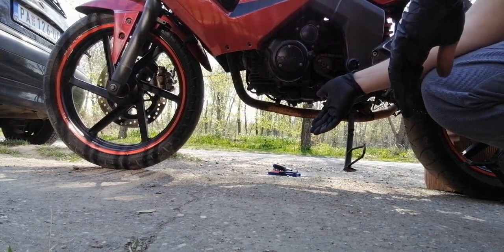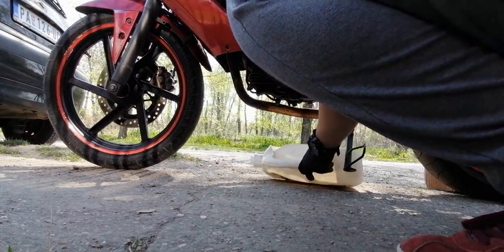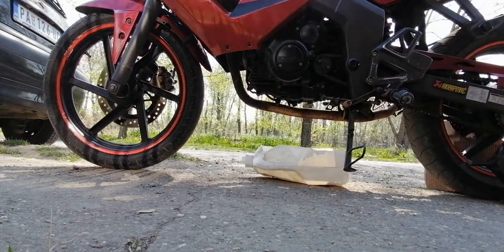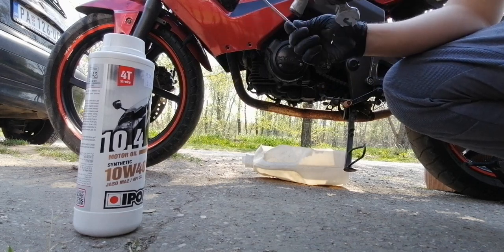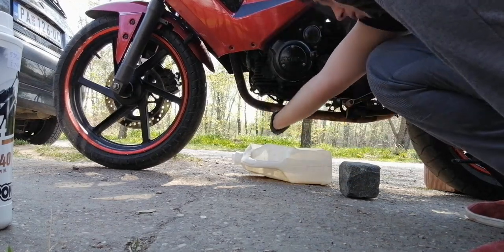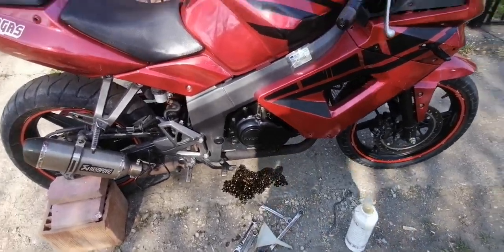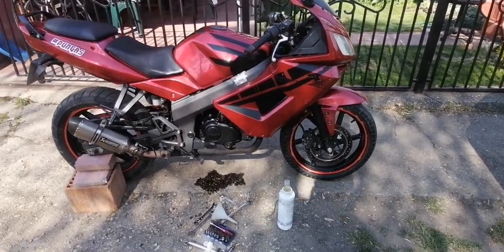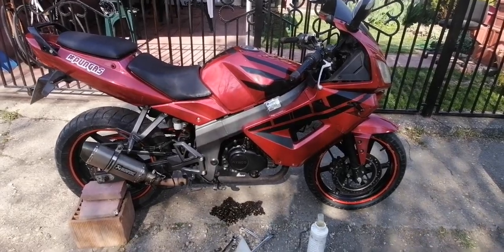KYMCO QUANNON 125/ZAMENA ULJA /GARAGE VLOG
Ukoliko ste pocetnik u svetu motora ili jednostavno to volite lajkujte,podelite sa drugarima i za jos video klipova pretplatite se na kanal.
Pozdrav!
Kamera:Eken A8
Motor:Kymco Quannon 125